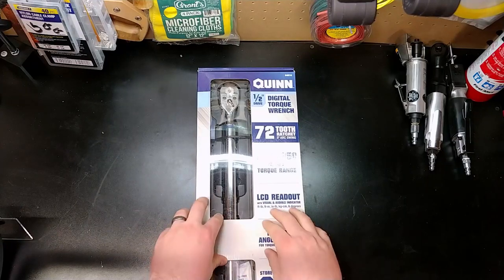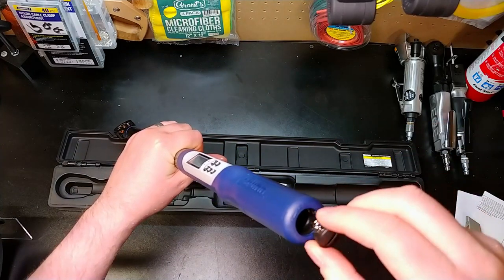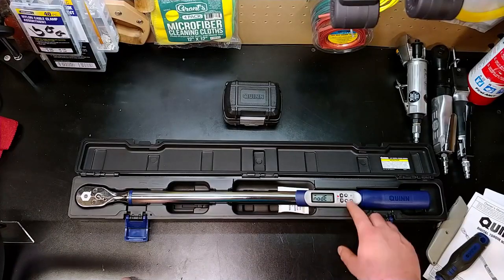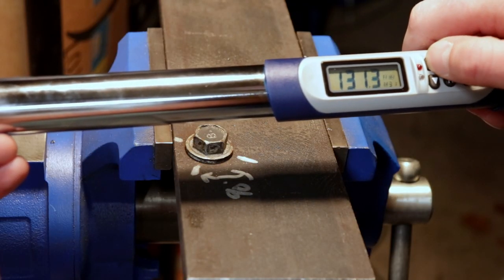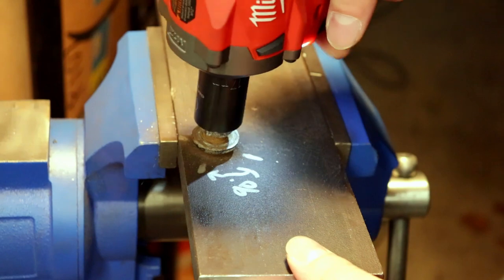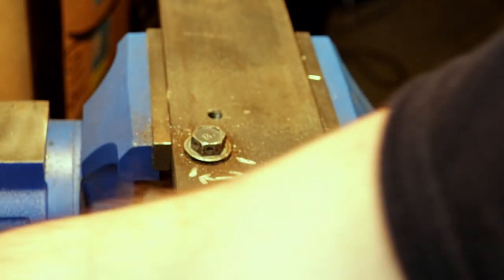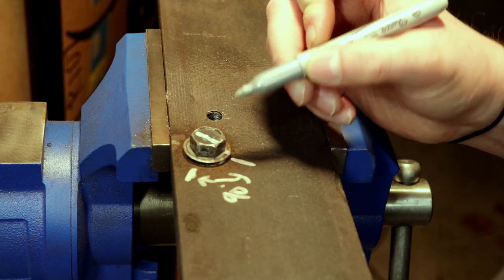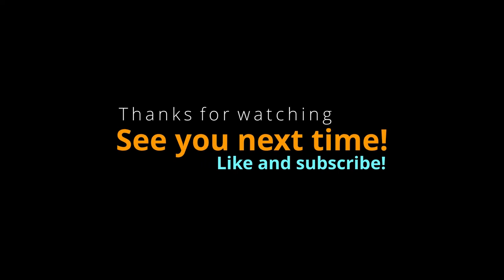Quinn Electronic Torque Wrench Review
Recently purchased a Quinn Electronic Torque Wrench from Harbor Freight and wanted to check out how it compares to the Pittsburgh Professional click-type torque wrenches. Also, wanted to give the 1/2" Milwaukee Stubby Impact Wrench another chance of redemption after it failed to remove the differently mounting bolts in the previous video.

Quinn Electronic Torque Wrench: #64916
Pittsburgh Profession Click-Type Torque Wrench: #63882
Milwaukee 1/2" Stubby Impart Wrench: #2555-20